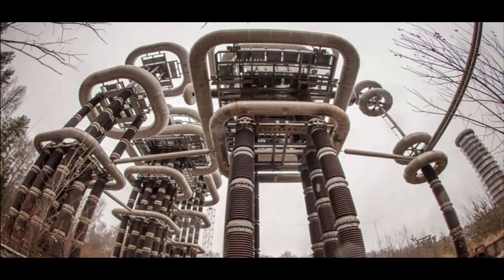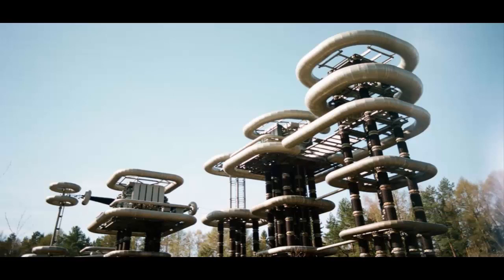ELECTRIFYING GIANT: FUTURISTIC TESLA TOWERS BUILT AND TESTED IN RUSSIA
This futuristic Tesla Complex can produce enough power matching all power generation facilities in Russia when lightning is discharged onto a platform.